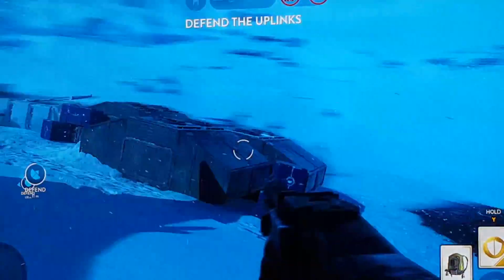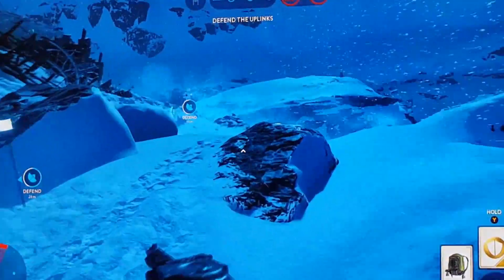Xbox 1 Battlefront- BATTLING walkers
Battling walkers in BF skirmish